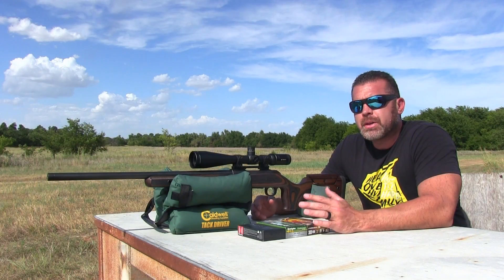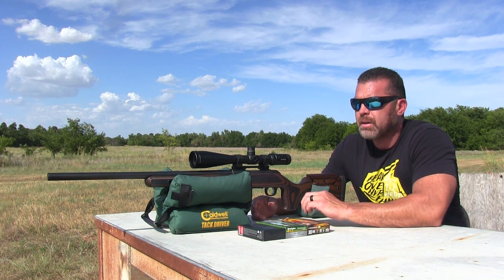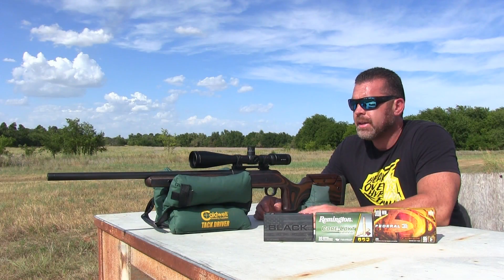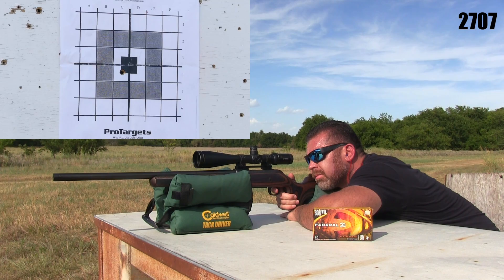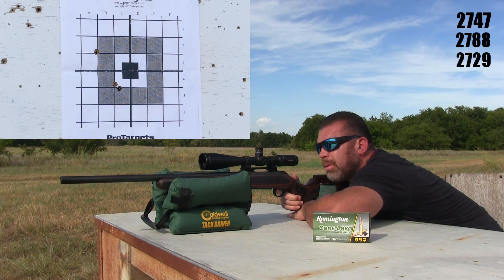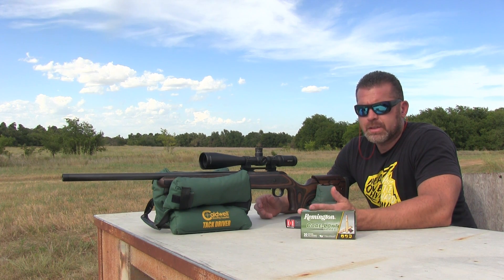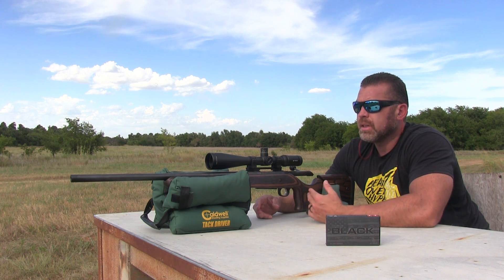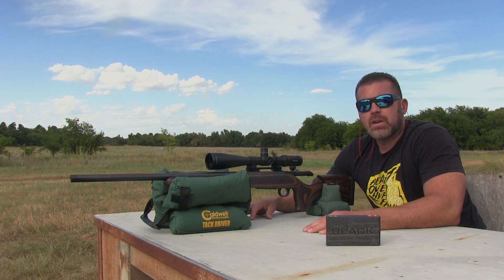At The Range: CZ 600 Range .308!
Out at the range esting some different types of ammo in the CZ600 Range .308, Federal Fusion, Remington Core Lokt Tipped and Hornady Black AMAX. Scope is a Vortex Viper HST, Vortex Rings and Leupold base.

The Hooligan Outdoors